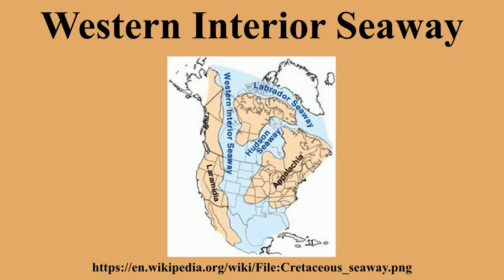Western Interior Seaway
Ad-free videos.

The Western Interior Seaway was a large inland sea that existed during the mid- to late Cretaceous period as well as the very early Paleogene, splitting the continent of North America into two landmasses, Laramidia to the west and Appalachia to the east.The ancient sea stretched from the Gulf of Mexico and through the middle of the modern-day countries of the United States and Canada, meeting with the Arctic Ocean to the north.At its largest, it was 2,500 feet deep, 600 miles wide and over 2,000 miles long.

---Image-Copyright-and-Permission---
---Image-Copyright-and-Permission---